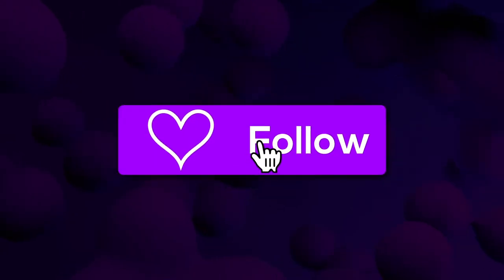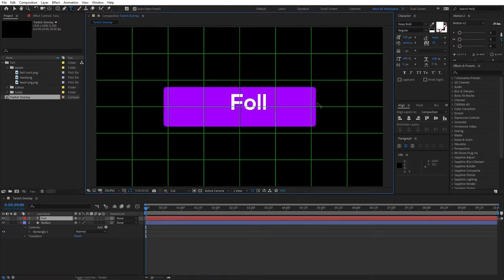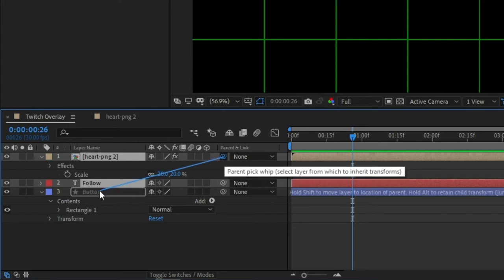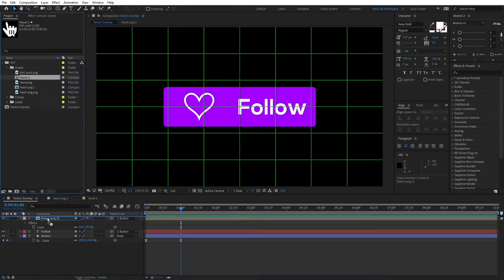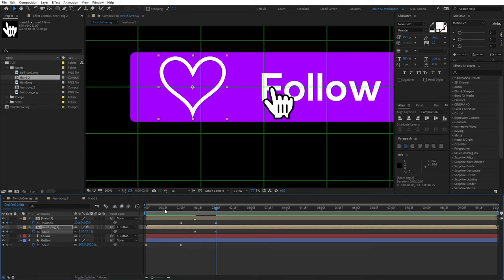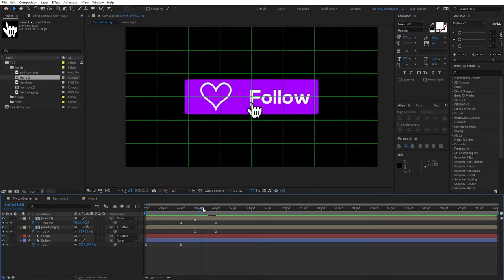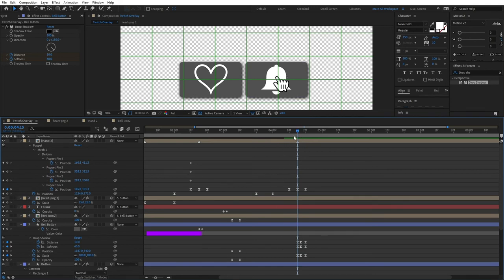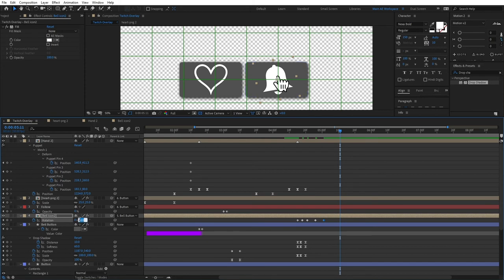Twitch Follow Button Animation Tutorial | After Effects 2021 | Twitch Follow Overlay + Free Download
In this video I am showing you how to create a twitch follow button/follow overlay for your streams and videos. You could use it as a powerful call to action that would get more twitch followers for your channel. I made this animation by myself with my own inspirations, hope you like it!

⏱️TIMECODES⏱️
00:00 Intro
00:17 Creating an Animation
20:59 Outro